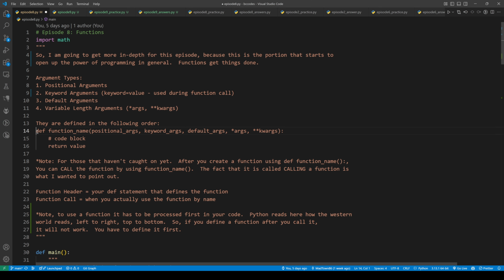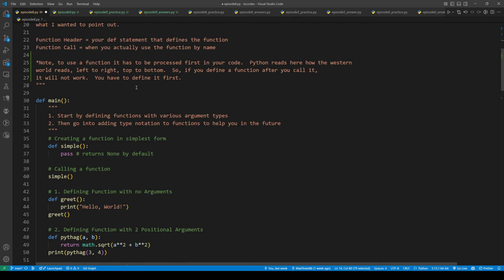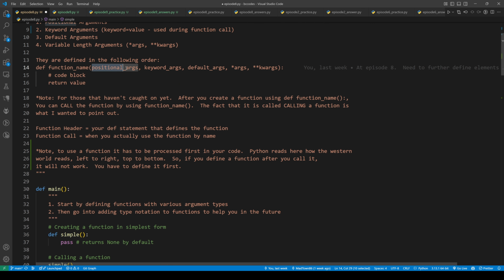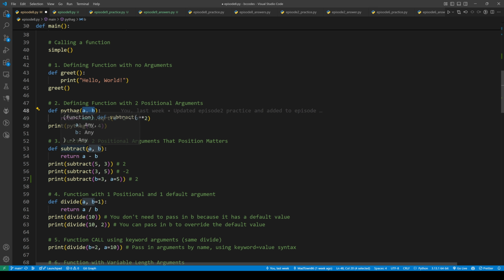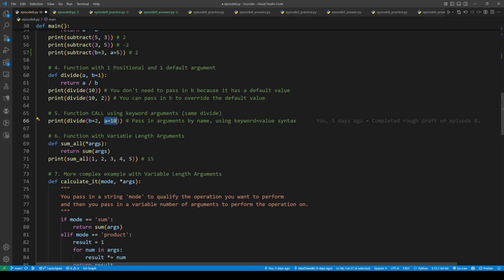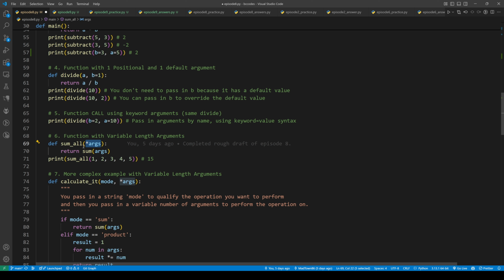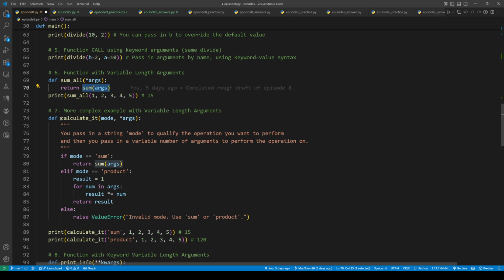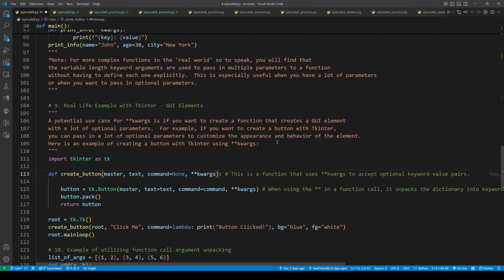BCC8 - Beginner Python Tutorial - Functions - 6 Minutes - NOSUB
Covered Topics:
-Function Creation
-Function Call
-Argument Types
   -Positional

0:00 // Introduction
0:18 // Function Definition
0:58 // Function Call vs. Function Definition
1:09 // Definition Placement Matters
1:55 // Argument Types
2:21 // Positional Arguments - Order Can Matter
2:53 // Keyword Arguments - IN FUNCTION CALL
3:21 // Default Value - KEYWORD VALUE PAIR IN FUNCTION HEADER
4:05 // Variable Amount of Positional Arguments *args
5:17 // Variable Amount of Keyword=Value Arguments *kwargs
5:53 // Wrap-Up